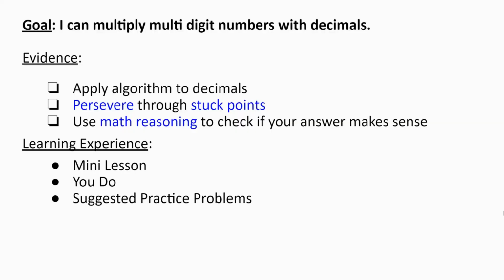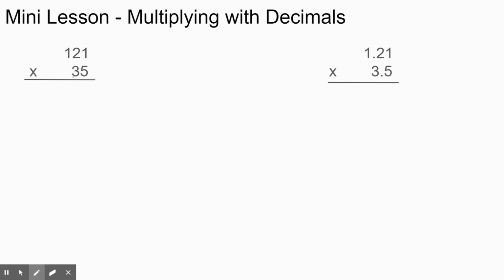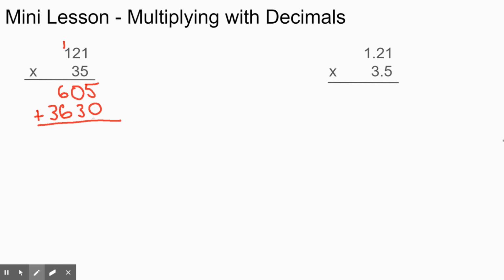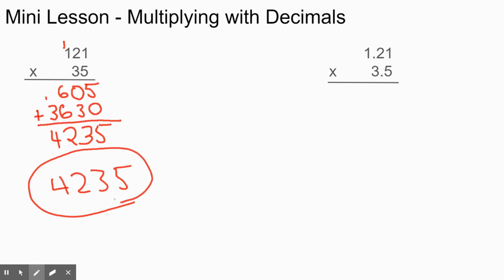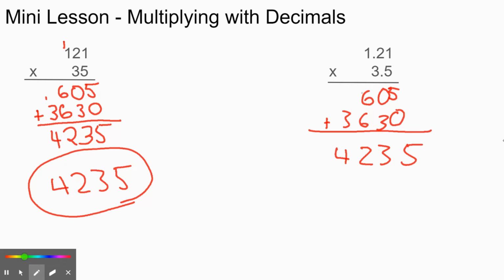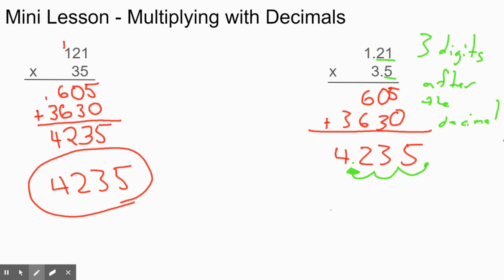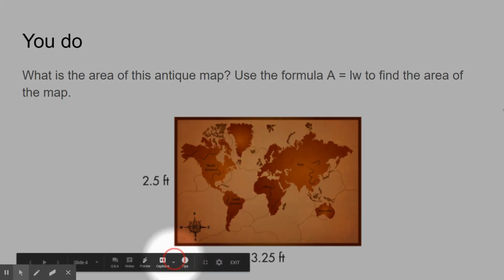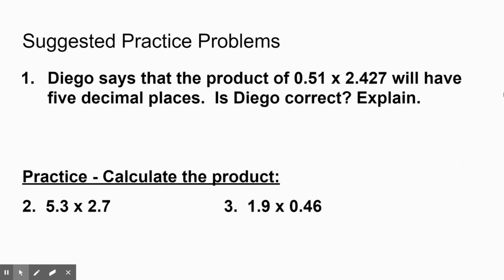Lesson 1.1 Multiplying Decimals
Watch as we explore how to multiply decimals! It will make you a very powerful mathematician.